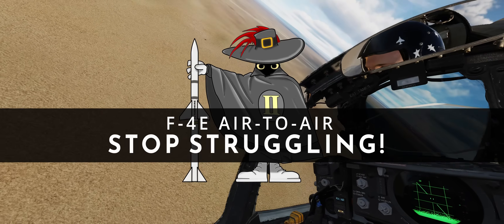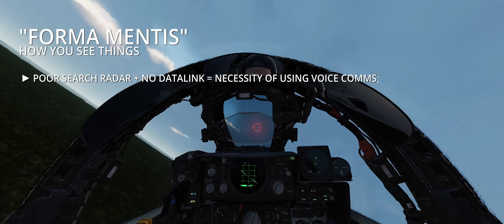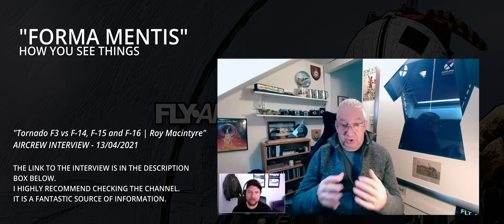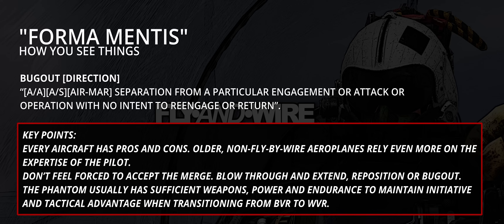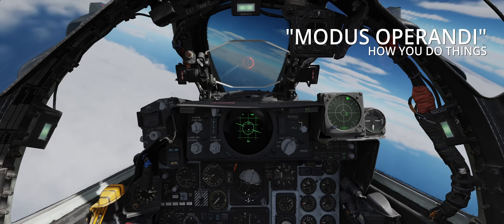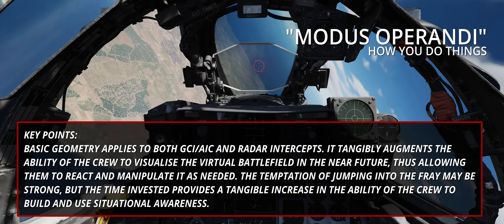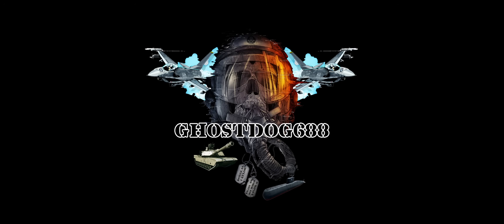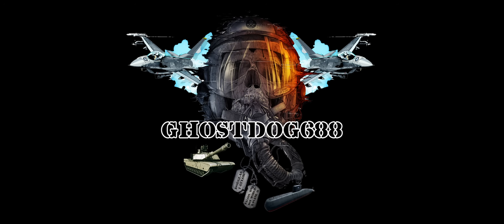F-4E: Stop struggling in Air-to-Air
NOTE: at 06:20, it should be "blow through" not "burn through". EW lapsus, I suppose!

Pausing the videos about air-to-air tactics and APQ-120, here is a series of advice for players struggling with the Phantom II whilst playing air-to-air missions.

VO is kindly provided by the fantastic and way too kind, Ghostdog668. This is his YT channel

TIMESTAMPS
00:00 Introduction
00:20 Issues: Categorisation
01:19 APQ-120 Search Radar & no DL
02:26 Reliance on GCI/AIC
03:06 A different type of AC
06:20 Blow Through & Bugout
07:59 Forma Mentis: Observations
09:00 Look outside!
09:52 Human crew
10:31 Play as WSO / learn both seats
11:28 Basics of Geometry
12:30 GCI/AIC intercepts
14:06 Basic radar tips
15:22 Conclusions
16:30 A message from Ghostdog688